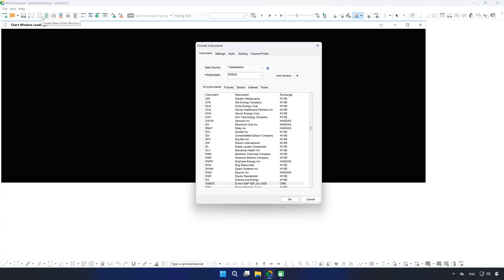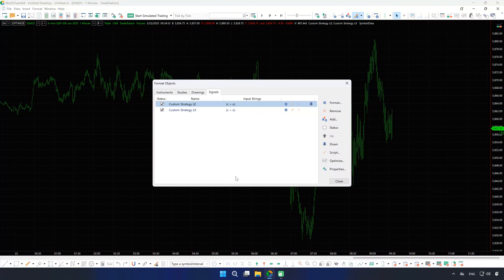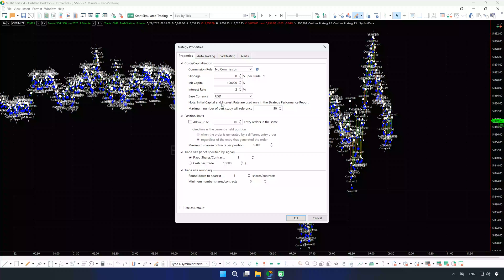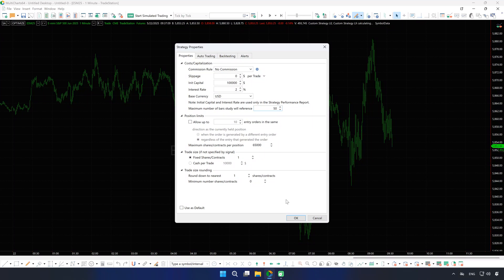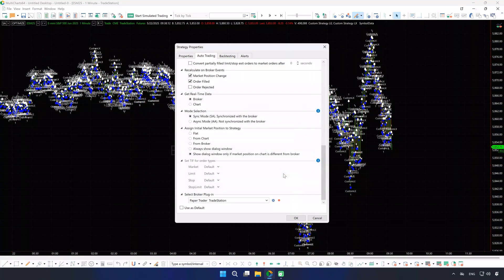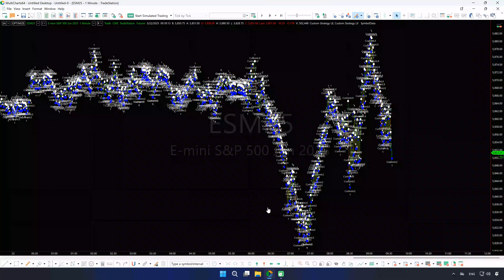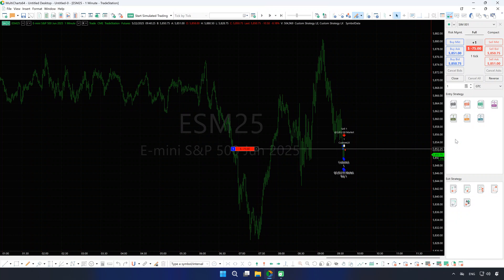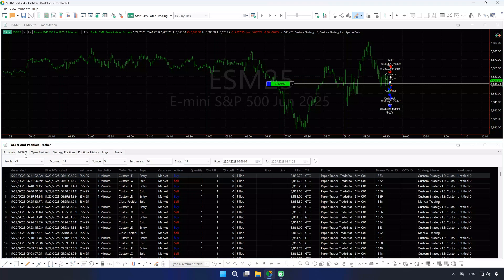How to auto trade in MultiCharts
💡 Learn how to auto trade in MultiCharts — step by step!
In this video, we’ll show you how to set up automated trading: from applying a strategy to going live.

📌 What you’ll learn:

How to open a chart and apply a strategy
How to check backtesting results
How to select and configure a broker account
How to start auto trading with the SA (Synchronous Auto) mode
How to monitor live trades and use the Order and Position Tracker
Common issues and how to debug them